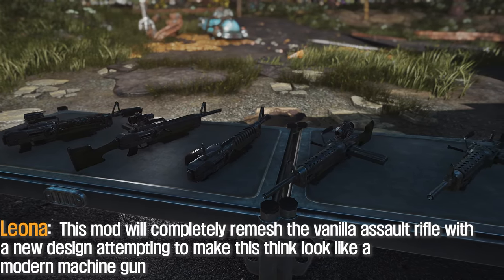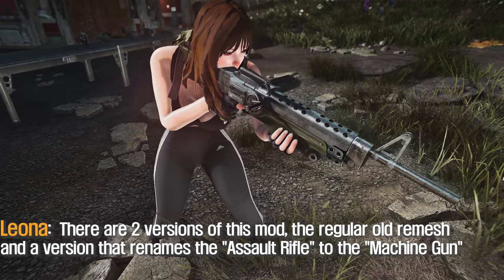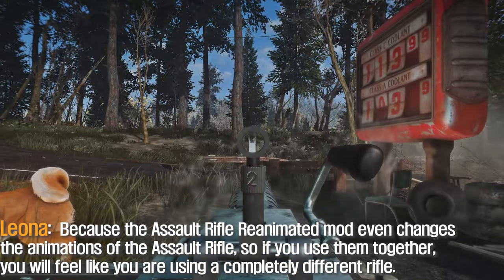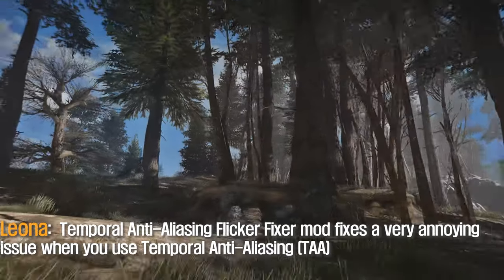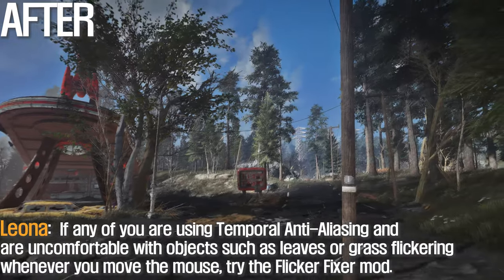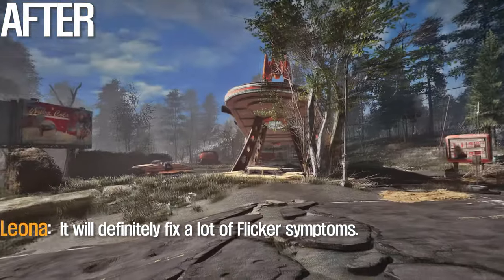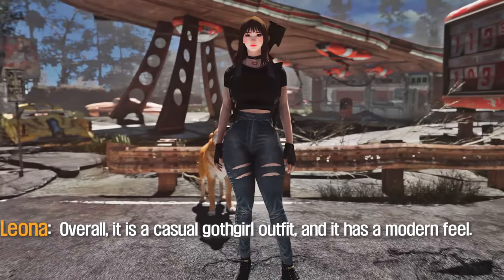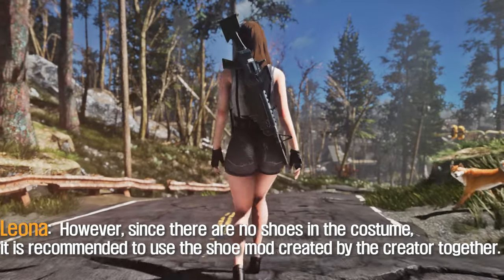FALLOUT 4 MOD I Must Have Weekly Best Mod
00:00 Intro

00:11 Dak's Assault Rifle Replacer REDUX
I. Credit
- Degenerate Dak

II. Source

00:56 TAA Flicker Fixer
I. Credit
- Zzyxzz

II. Source

01:32 Obi's GothGirl Pack 4K
I. Credit
- Obicnii

II. Source

02:07 Outro